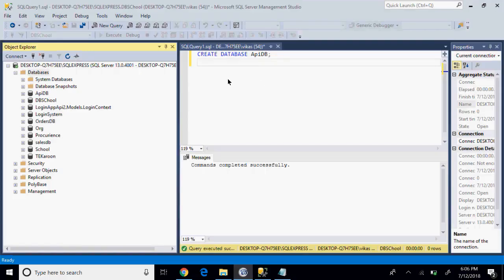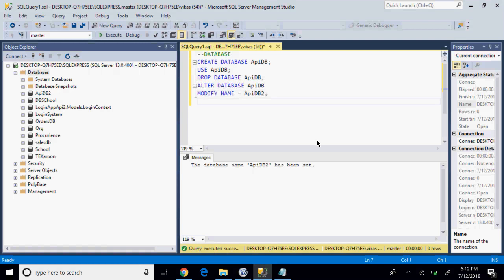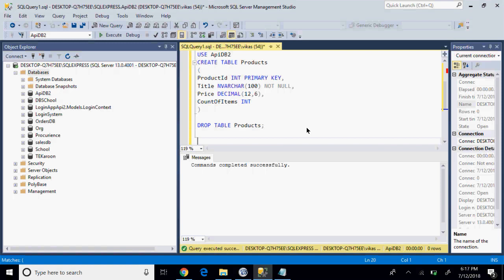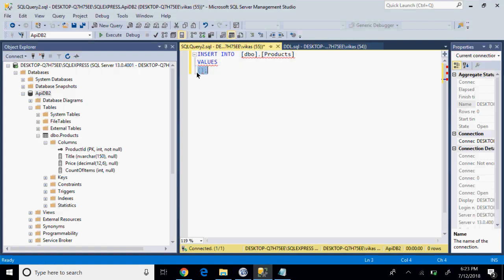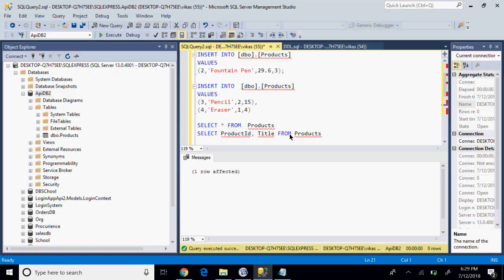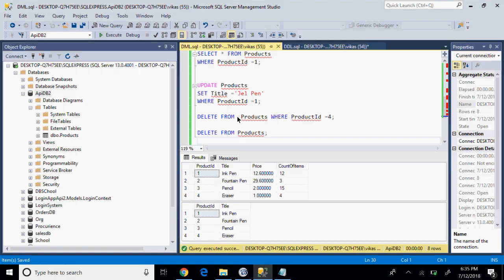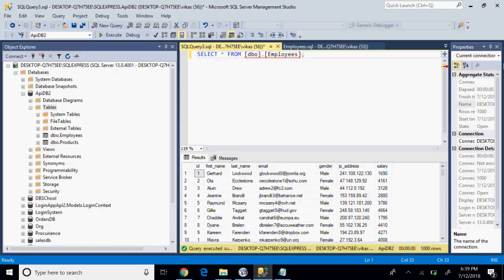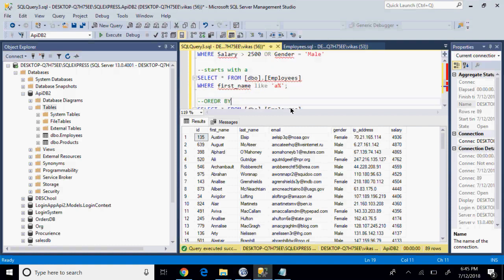10. SQL DDL, DML